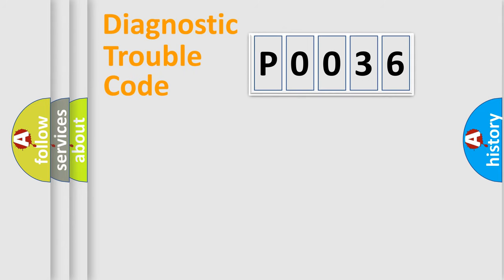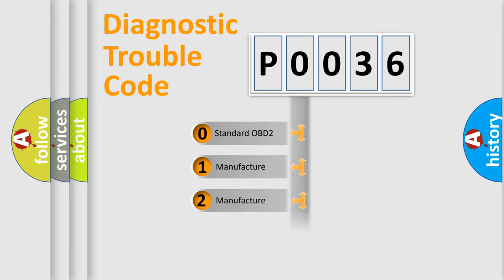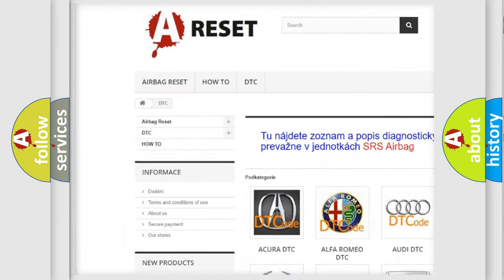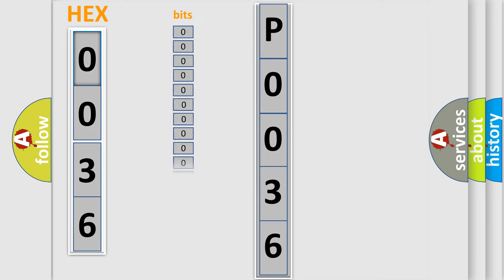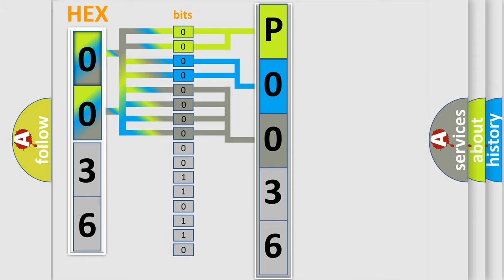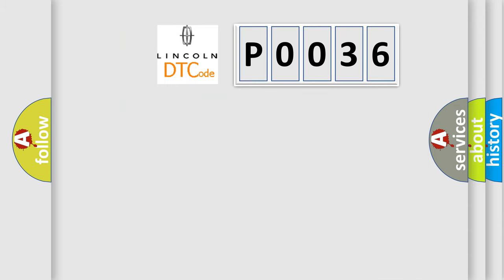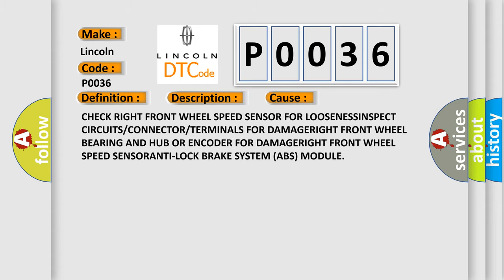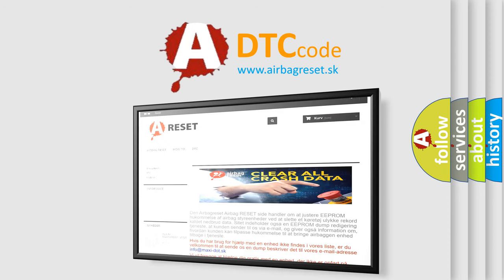DTC Lincoln P0036 Short Explanation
Contents:
0:21 Basic DTC analysis according to OBD2 protocol standard.
1:48 Insight into programming
2:58 A diagnostically understandable description of the Diagnostic Trouble Code
3:05 Basic error definition

Make:
Lincoln
Code:
P0036
Definition:
Right Front Wheel Speed Sensor - Incorrect Component Installed
Description:
When the Anti-lock Brake System (ABS) Module detects multiple drastic changes in Right Front wheel speed.
Cause:
CHECK RIGHT FRONT WHEEL SPEED SENSOR FOR LOOSENESSINSPECT CIRCUITS or CONNECTOR or TERMINALS FOR DAMAGERIGHT FRONT WHEEL BEARING AND HUB OR ENCODER FOR DAMAGERIGHT FRONT WHEEL SPEED SENSORANTI-LOCK BRAKE SYSTEM (ABS) MODULE